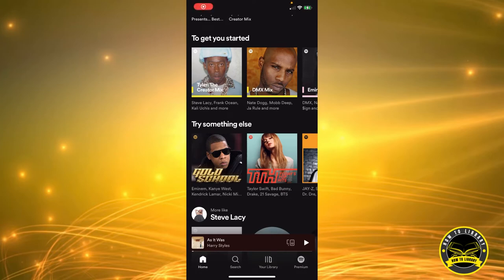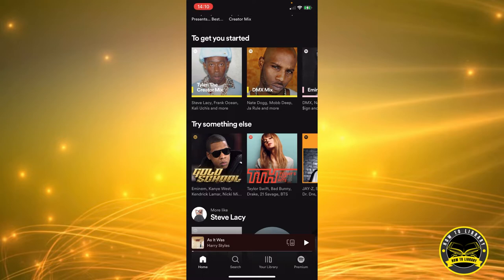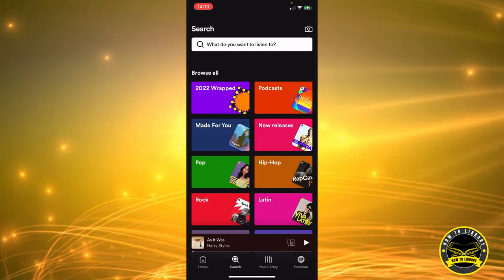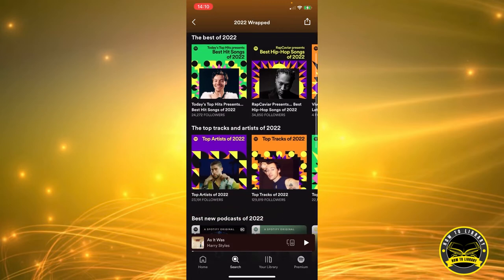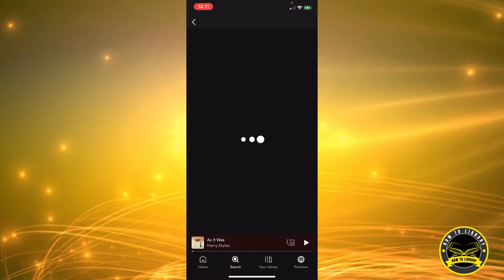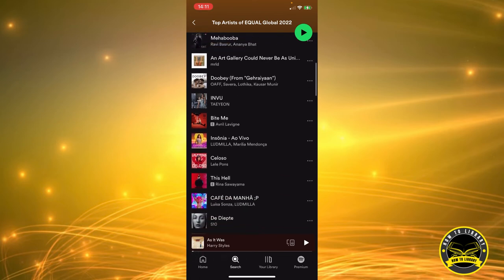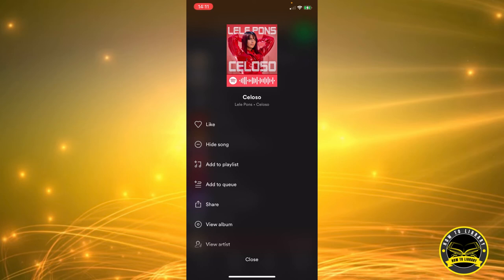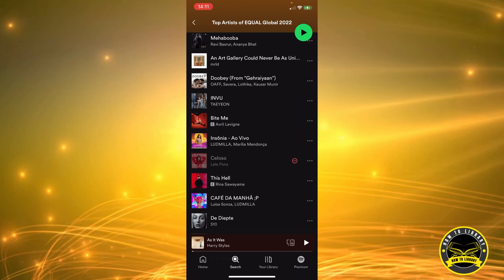How to Hide an Individual Song from Your Spotify-Wrapped Playlist | Hidden Spotify Tricks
Are you worried about people seeing your individual songs on your Spotify-wrapped playlist? Don't be! In this video, we'll show you how to hide individual songs from your Spotify-wrapped playlist so that no one can see them.

This hidden Spotify trick is simple to use and will help you protect your privacy while streaming your music on Spotify. If you're worried about anyone seeing your individual songs on your Spotify-wrapped playlist, then this is the trick for you!

If you're looking for How to hide an individual song from your Spotify-wrapped playlist, this guide will show you how!

✅  If you want to hide an individual song from your Spotify Wrapped playlist, you can do so by first opening the Spotify app. Then click on the "Your Library" tab at the bottom of the screen. From here, you'll be taken to a new page where you'll see the Wrapped playlist. Click on the three dots to the right of the song you'd like to hide, and a drop-down menu will appear. Select "Hide from playlist" from the list of options. The song will then be hidden from your Wrapped playlist, and you can adjust your listening preferences accordingly.